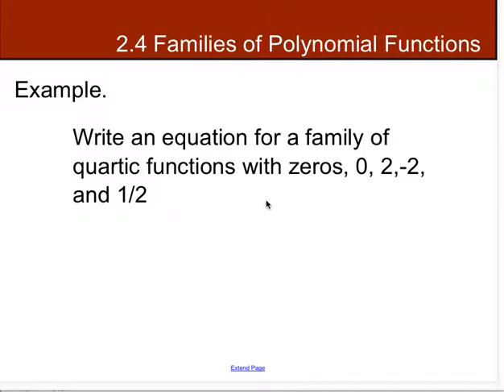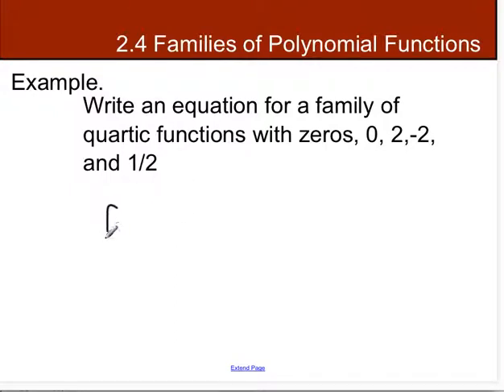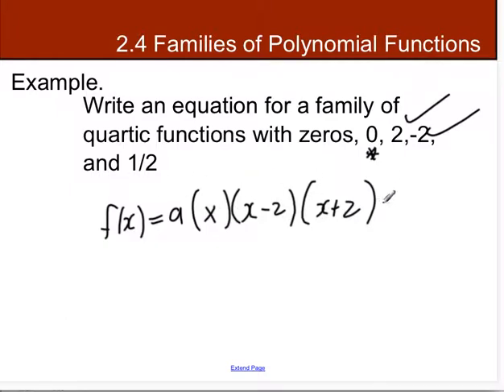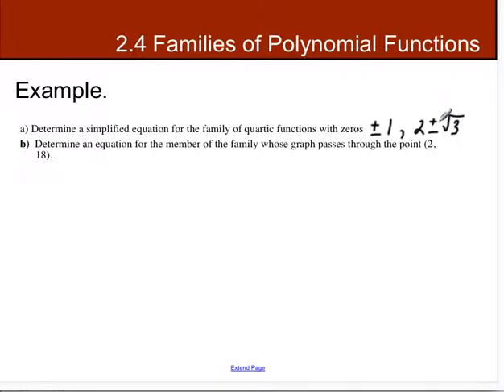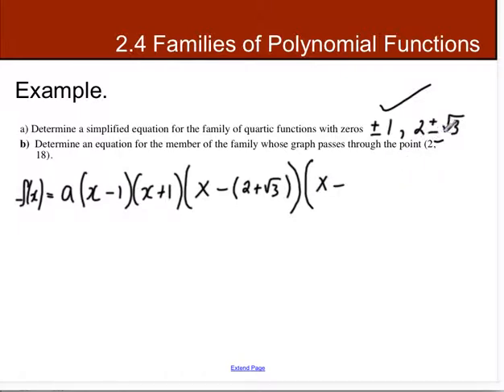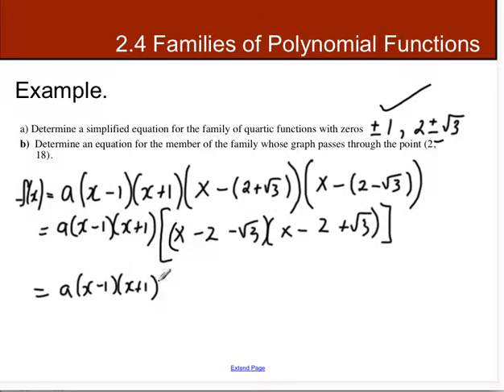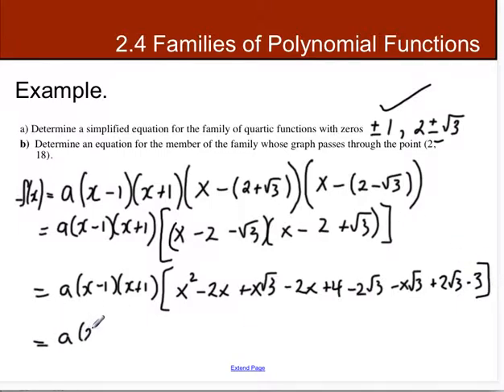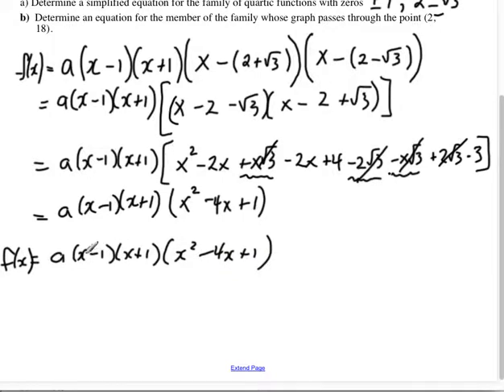2.4 Families of Polynomials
2.4 Families of Polynomials